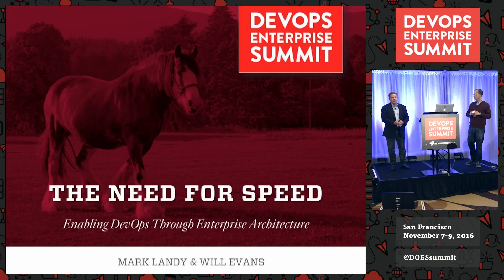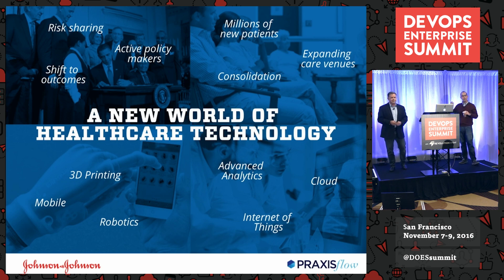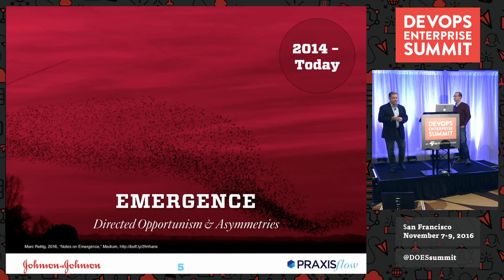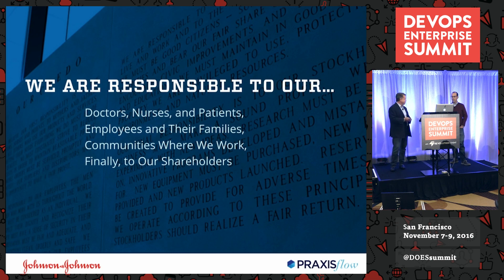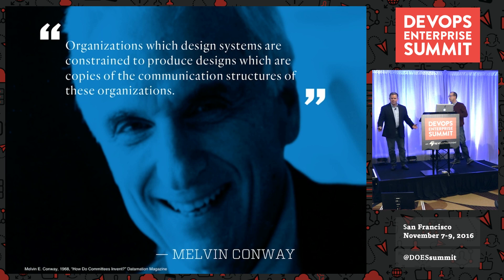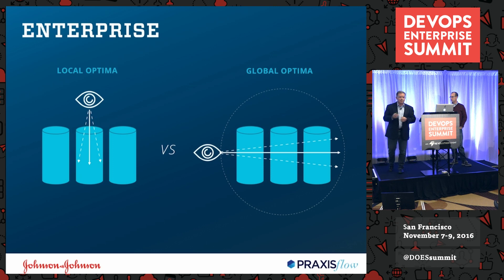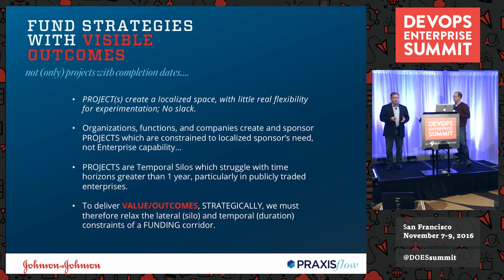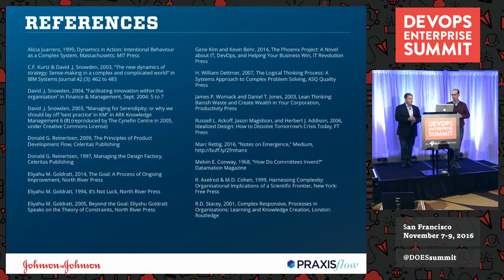The Need for Speed: Enabling DevOps through Enterprise Architecture - Johnson & Johnson / PraxisFlow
The Need for Speed: Enabling DevOps through Enterprise Architecture

Mark Landy, VP, Enterprise Architecture, Johnson & Johnson
William Evans, Chief Design Officer, PraxisFlow

Have you ever wished you worked for a unicorn like Netflix or Amazon? Have your colleagues ever told you, “DevOps just won’t work here!” Many people hold the belief that DevOps is not achievable in distributed product teams, large enterprises, or highly regulated industries. This session is for the haters.

This is the story of a DevOps transformation inside the world’s largest healthcare company: how a highly siloed, matrixed IT organization is using enterprise architecture to leverage challenges and identify constraints, run experiments, and ultimately evolve into a highly resilient, customer-centric delivery organization that continuously re-aligns IT with business intent to continuously deliver value to the customer.

What began as a need for speed, led to experimenting with enterprise architecture to find ways to decrease lead-time across all of IT (versus optimizing specific functions or products) and focus on throughput. Through these experiments, the enterprise architecture group uncovered guiding principles that encourage the natural adoption of DevOps rather than the common, mega-enterprise practice of mandating the a top-down Framework or big-bang installing the hot new transformation of the year methodology (aka Bi-Model from Gartner).

Ultimately, horses (enterprise IT organizations [aka Clydesdales]) must learn the 3 Ways of unicorns or face extinction, but the key to the horse’s journey will be the most unlikely of guides: enterprise architecture.

DOES16 San Francisco
DevOps Enterprise Summit